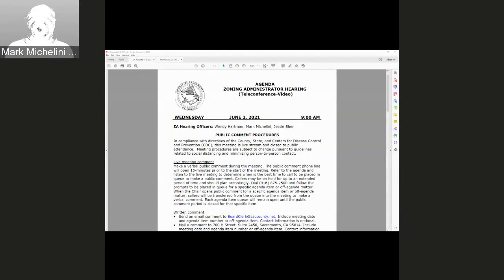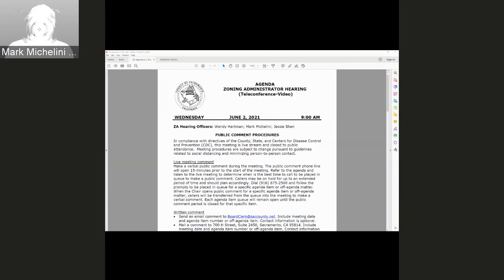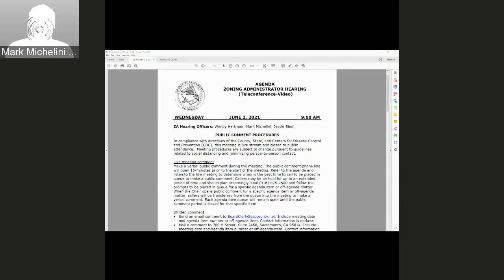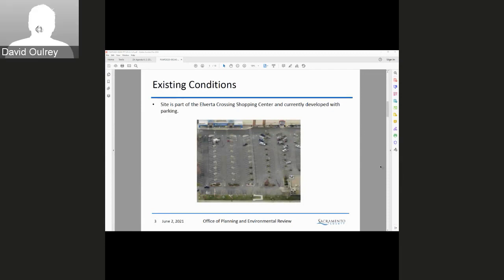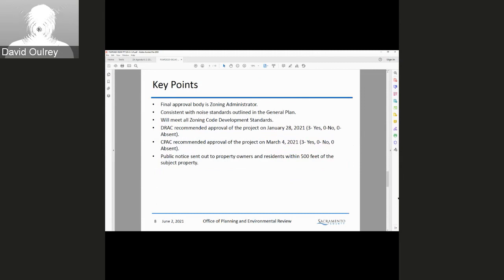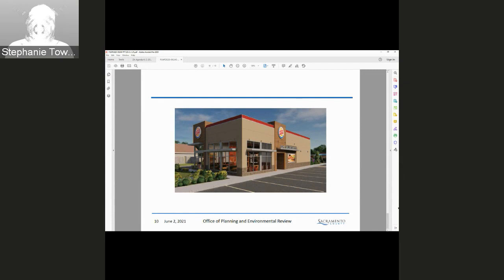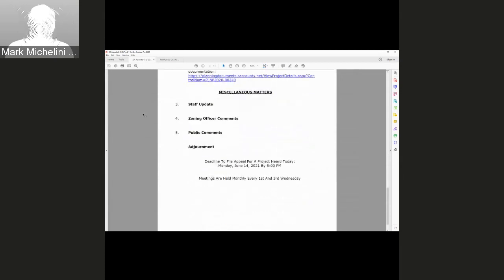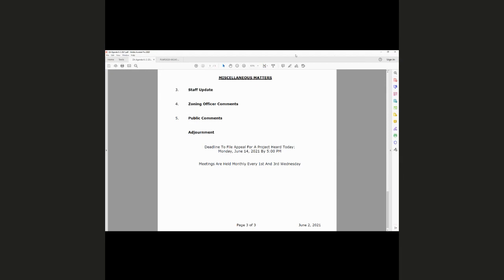Zoning Administrator - June 2, 2021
The Zoning Administrator takes final action on minor use permits and variances.  Zoning Administrator actions can be appealed to the Board of Zoning Appeals.